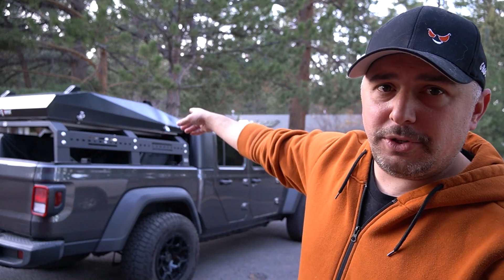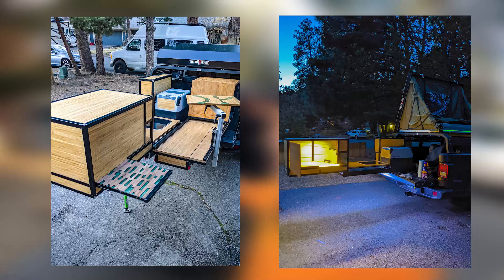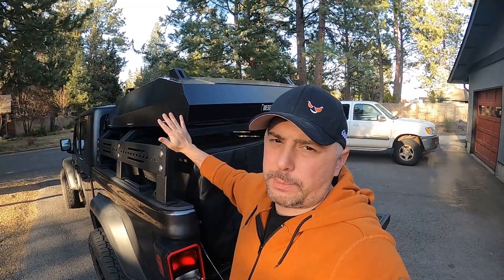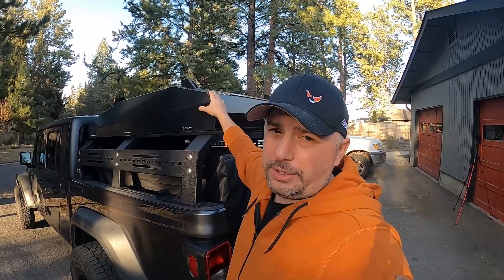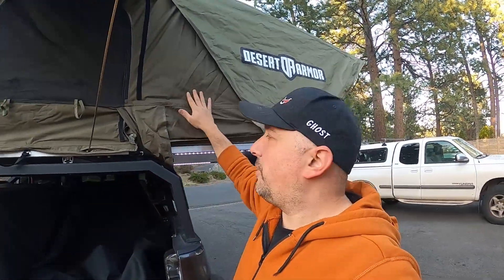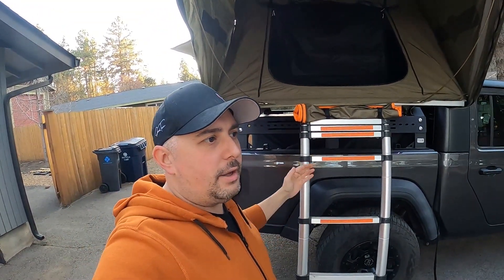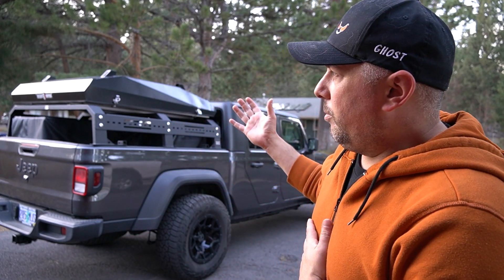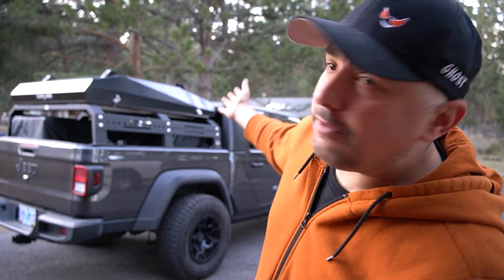Desert Armor RTT Tank Model Inside and Out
I waited months for my RTT (roof top tent) from Desert Armor but in the end I was excited on the look and inside space. Materials seem to be very good and good company to work with.